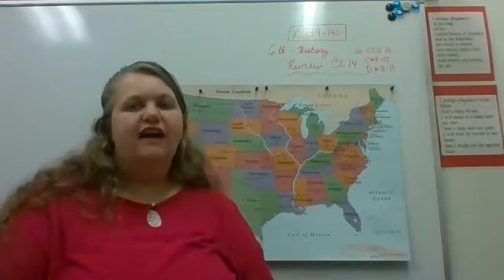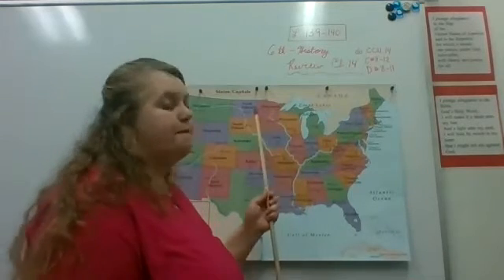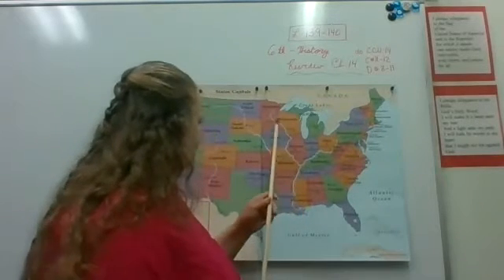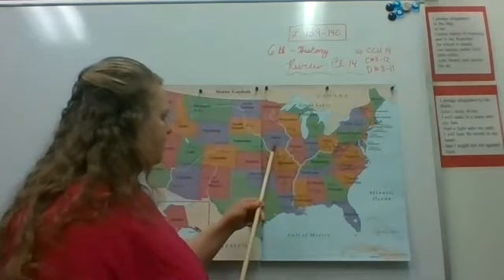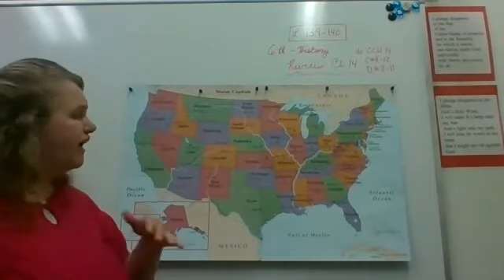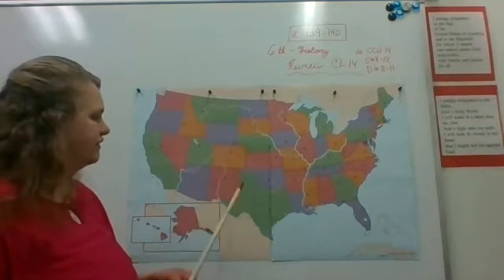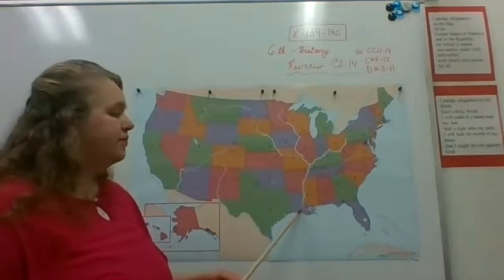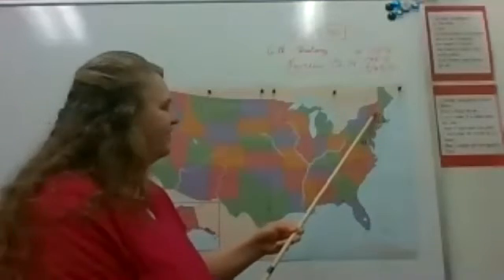6th History L 139-140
Study Chapter 14 and states and capitals for test next lesson. Do CCU 14, C#11-12 and D#8-11.